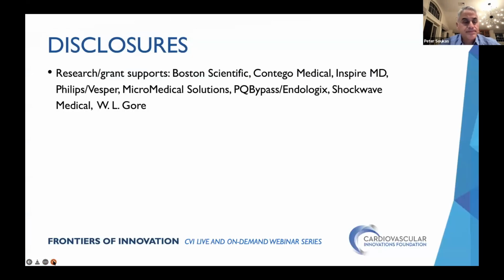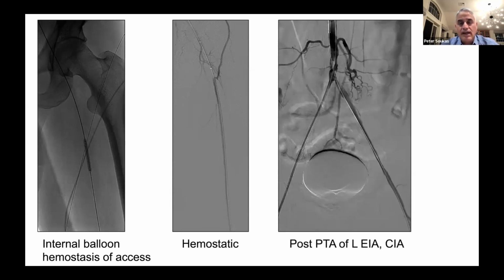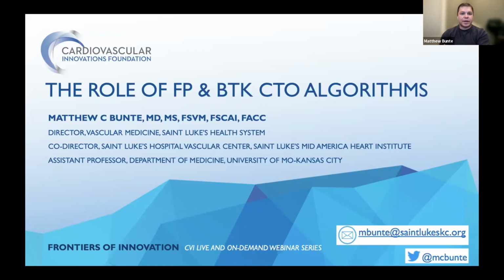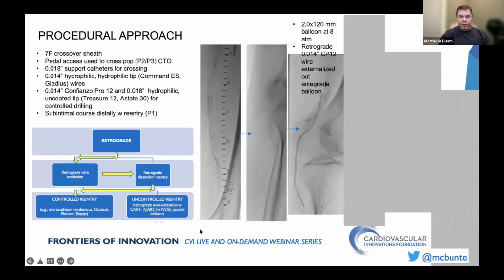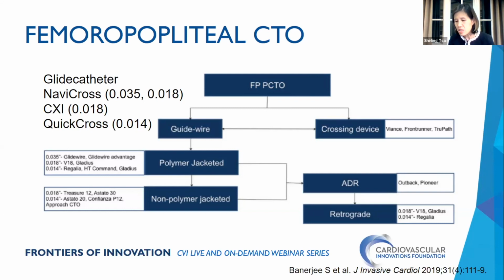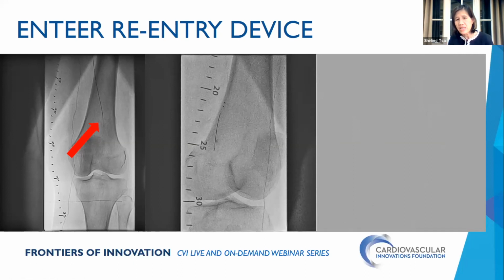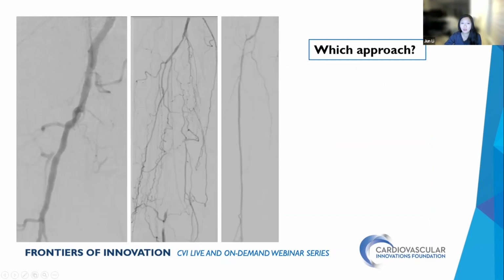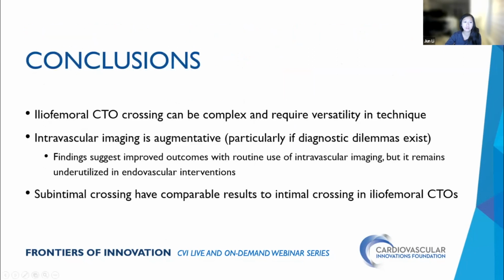Techniques to Cross Iliac, Femoropopliteal & BTK CTOs